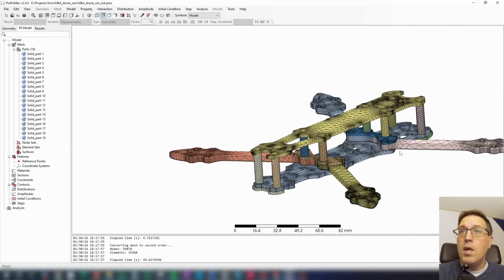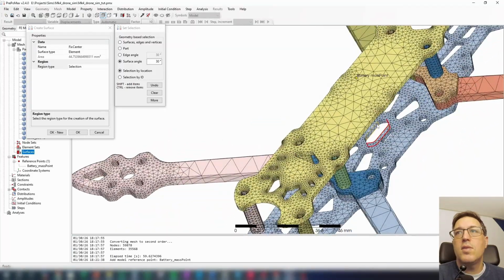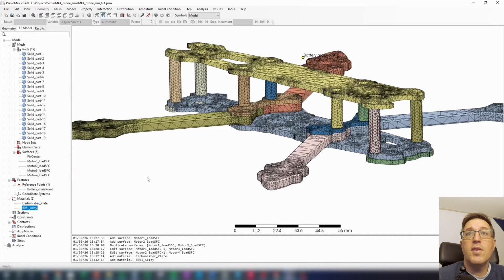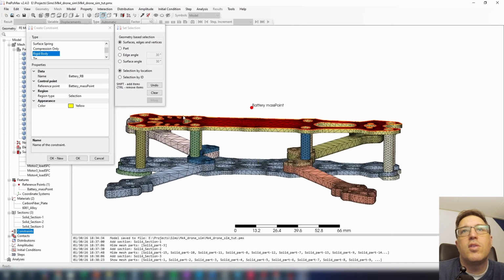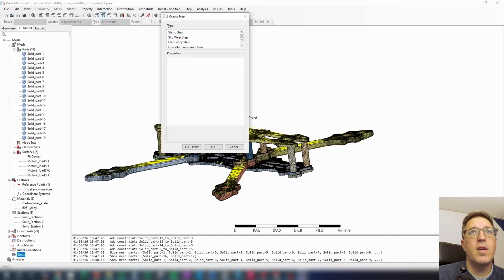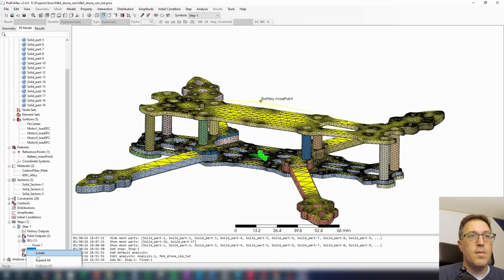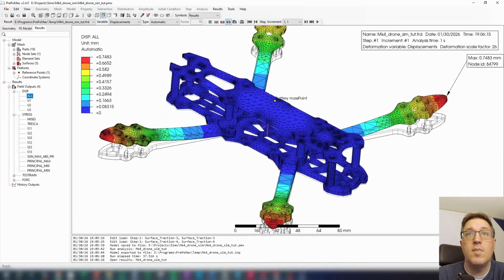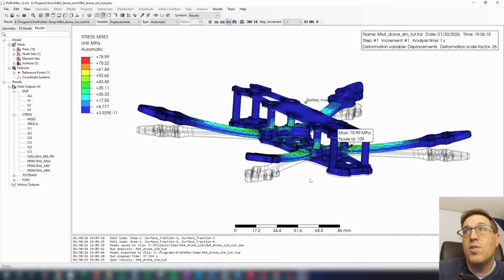FPV MK4 FEA Analysis pt2 of 3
As part of the design thinking approach, a case study for how to simplify FEA analysis of a DIY FPV frame.

** FEA tool:
PrePoMax